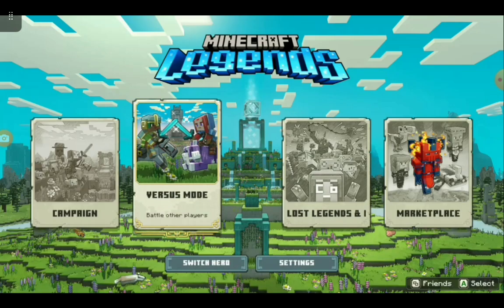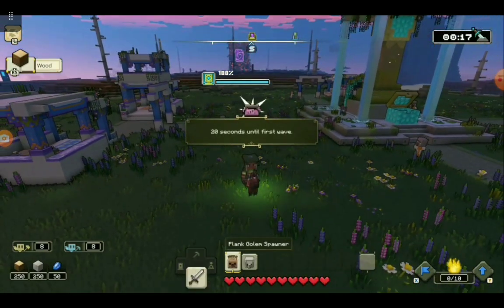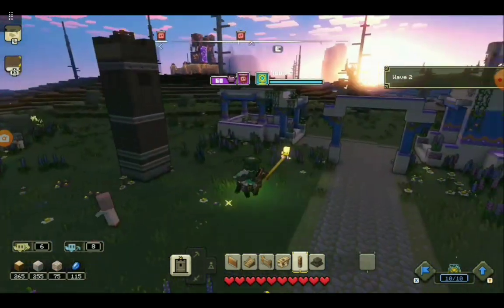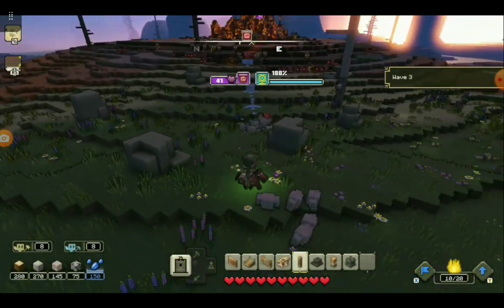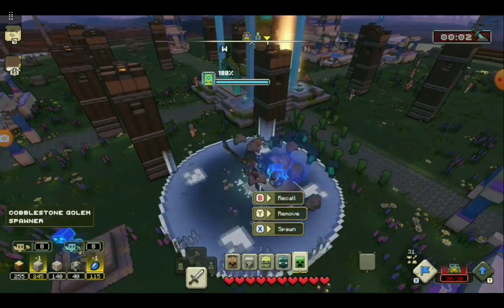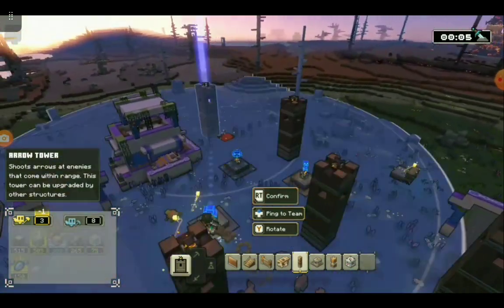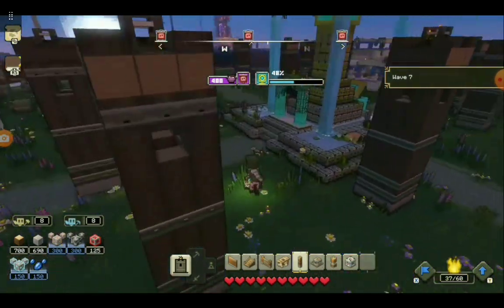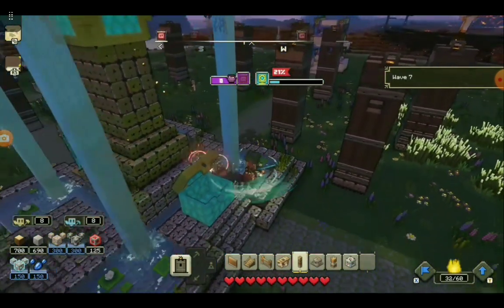Minecraft Legends The Portal Pile is Hell.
1st Minecraft Legends video since the game came out not that long ago.

About Caleb7890: Caleb7890 makes videos to entertain,laugh and react too.  Im part of the autism spectrum and i also have a speech impediment and also sutter alot too so expect that when i make videos. i live in the United states in Michigan, and i try my best to be kind and respectful to each other.